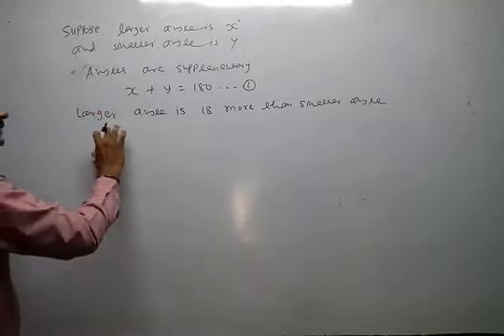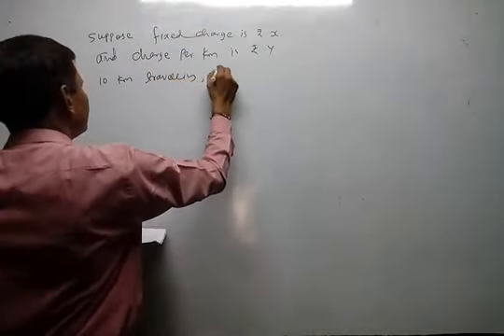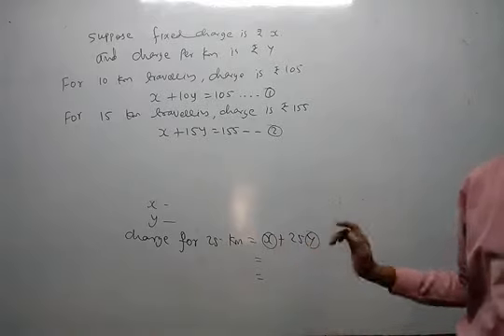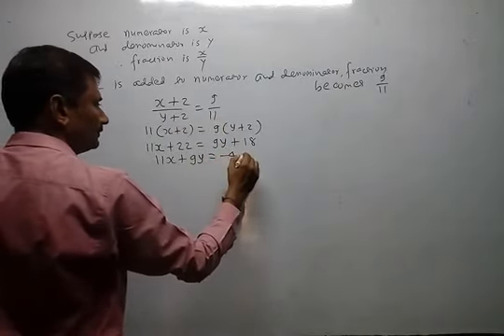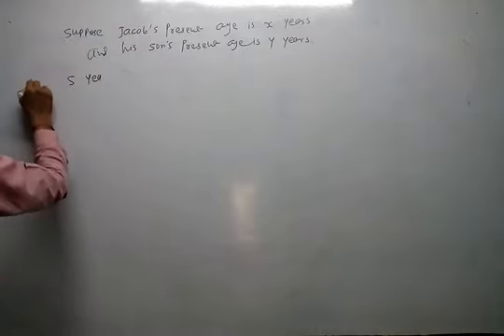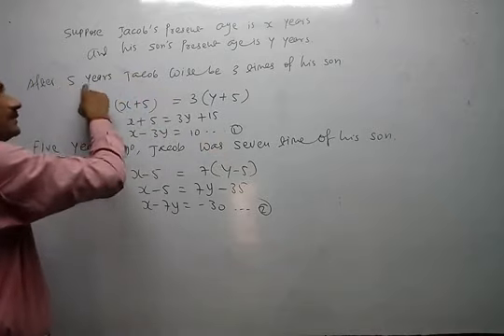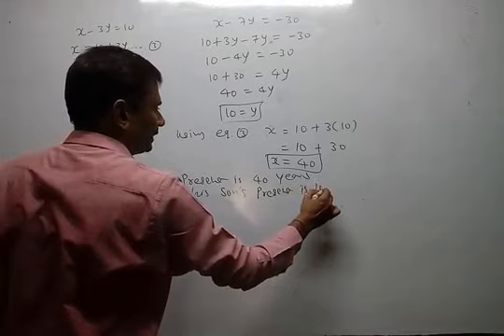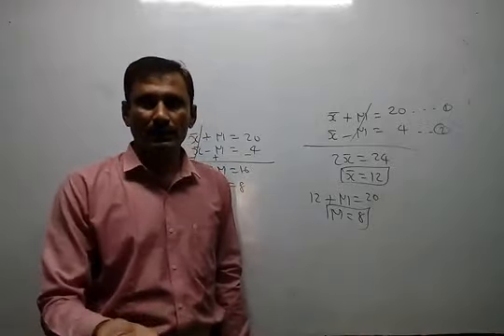STD 10TH SUB-MATHS D-50